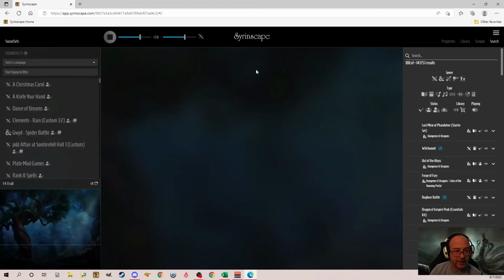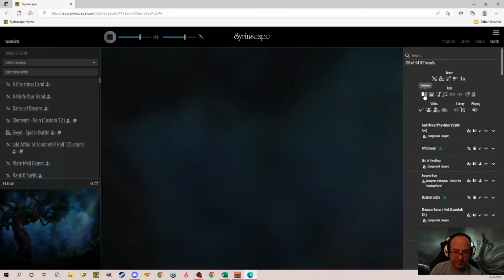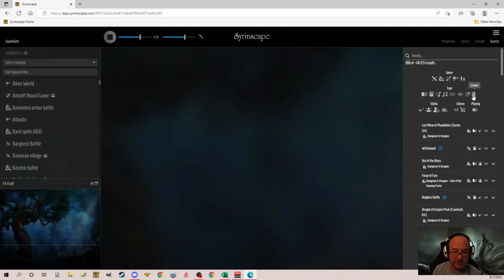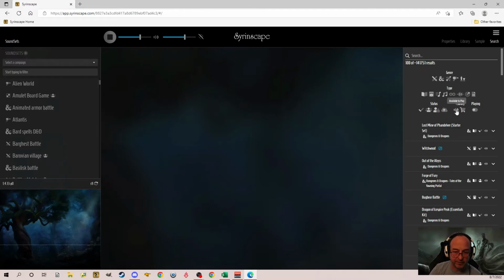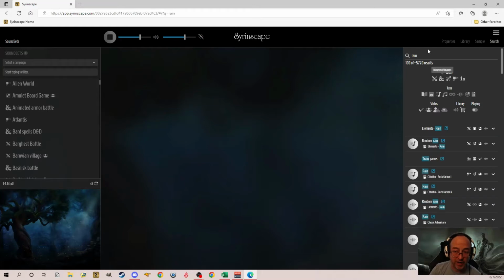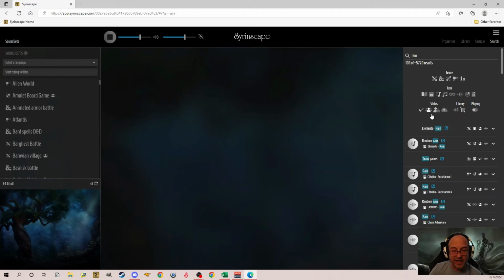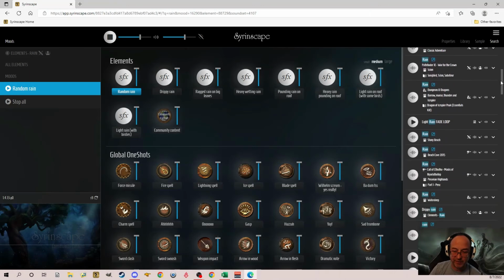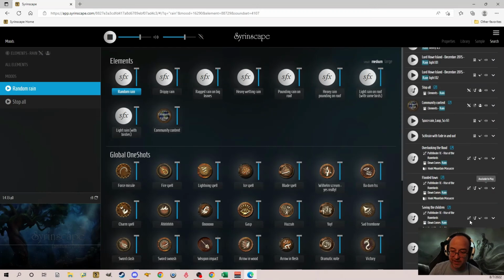Searching for Sounds in Syrinscape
Short video to show how you can search in Syrinscape Online player and Web Player.